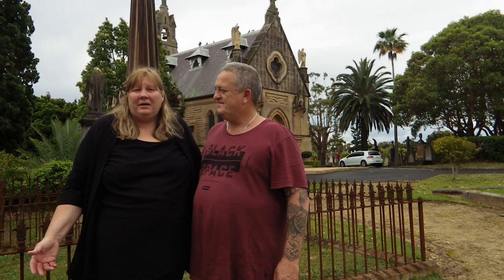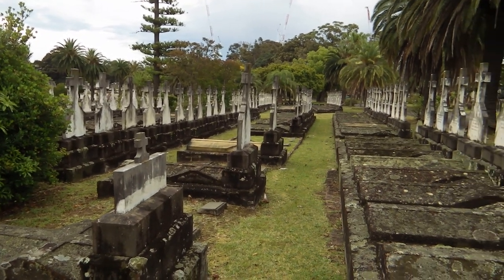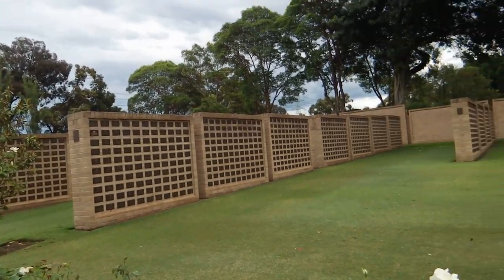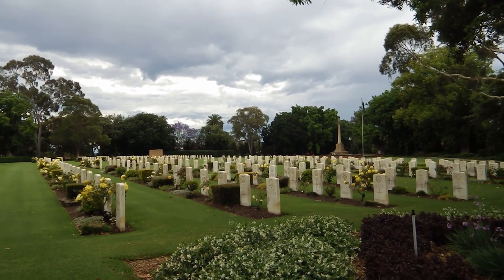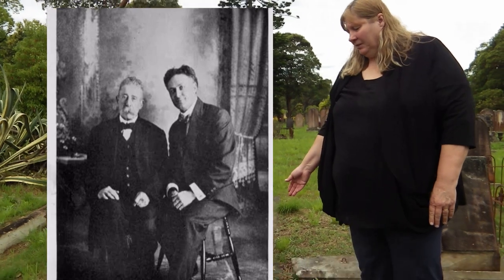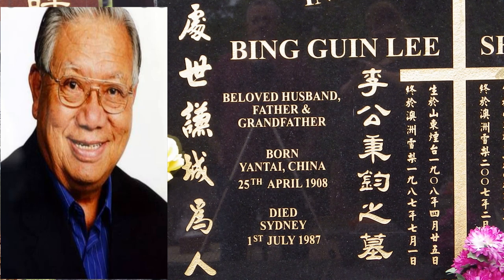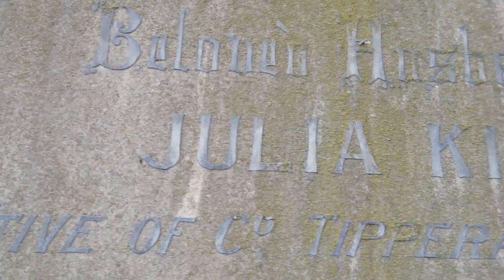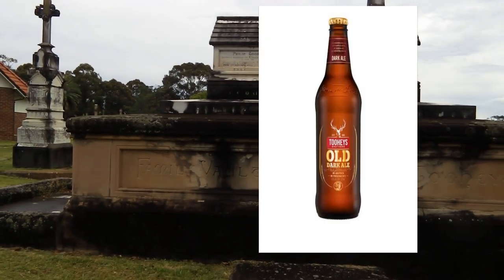Rookwood cemetery Part 1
War heroes , a famous illusionist and some famous Australian business Tycoons are all buried here let us tell you there stories
drone footage by Awesome Aussie Flyovers